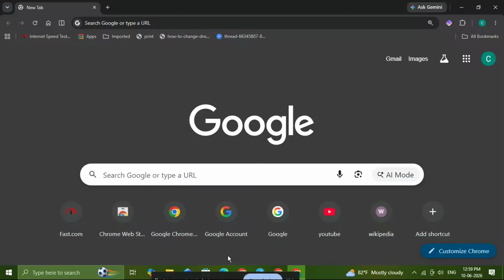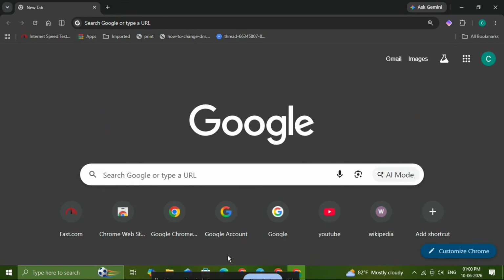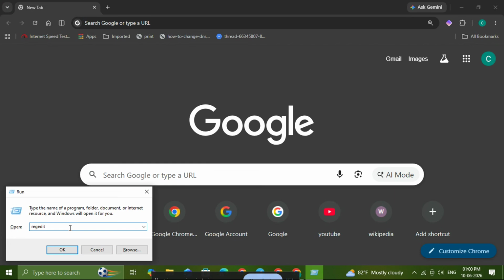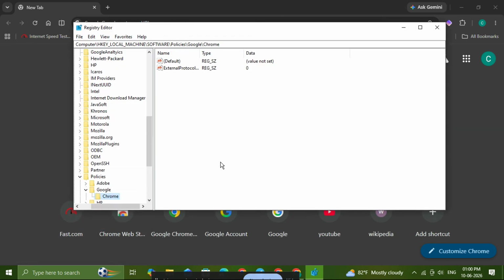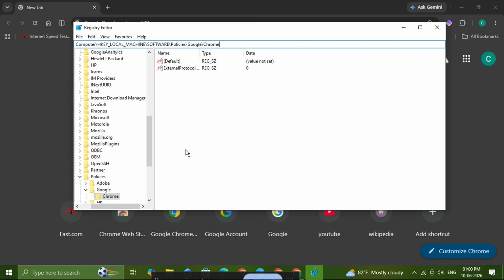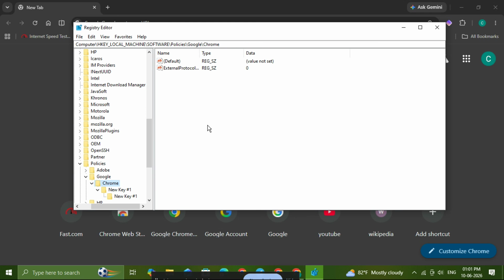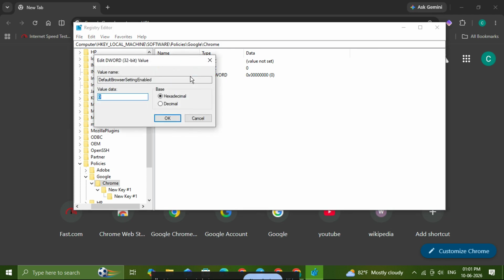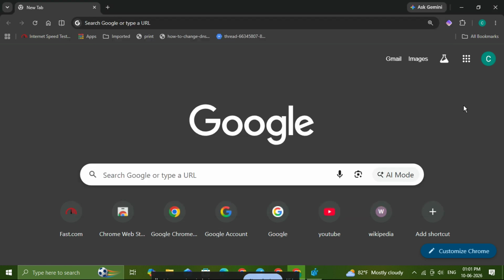How To Turn Off Default Browser Prompt In Chrome (Permanent Fix)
Learn how to turn off the default browser prompt in Chrome on Windows using a permanent Registry policy fix. This step-by-step guide shows how to create the Chrome policy key, add the DefaultBrowserSettingEnabled value, and restart your PC to apply the change.

🕚Timestamps:
0:00 Intro
0:21 Open Registry Editor
0:41 Navigate To The Chrome Policy Path
1:17 Create Missing Google And Chrome Keys
1:50 Add DefaultBrowserSettingEnabled
2:22 Set Value Data To 0
2:42 Restart Windows To Apply The Fix

✍️What You'll Learn In This Video:
• How To Open Registry Editor In Windows
• How To Navigate To The Chrome Policy Path
• How To Create Google And Chrome Registry Keys
• How To Add DefaultBrowserSettingEnabled Value
• How To Set Chrome Policy Value Data To 0
• How To Restart Windows To Apply Registry Changes
• How To Stop Chrome Default Browser Prompts Permanently

💡Pro Tips:
• Always double-check the registry path before creating or editing values.
• Set the DWORD value data to 0 exactly as shown for the policy to work.
• Restart your computer after making the change so Windows can apply the restriction.
• Avoid editing unrelated registry entries unless you know their purpose.
• If you do not see the folders, create them in the correct order under Policies.